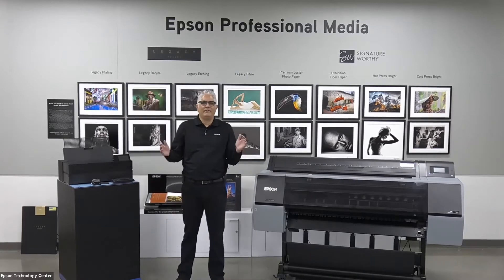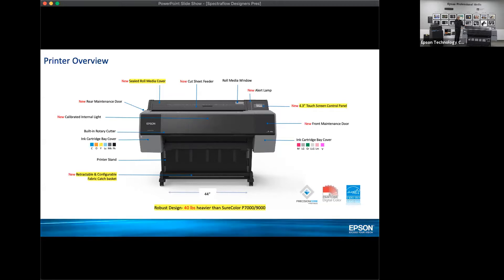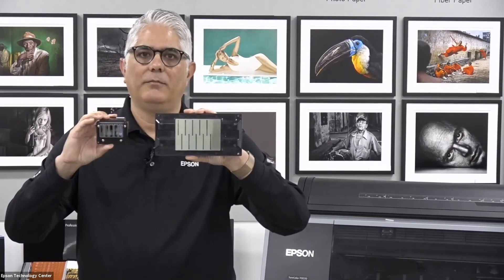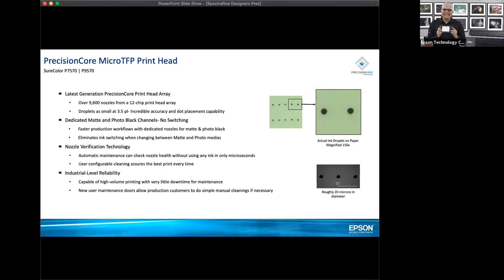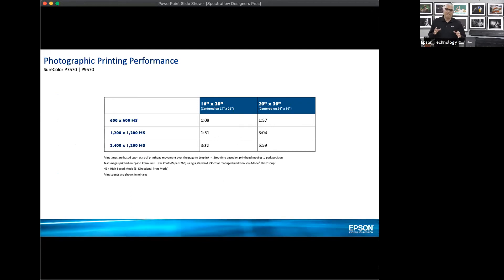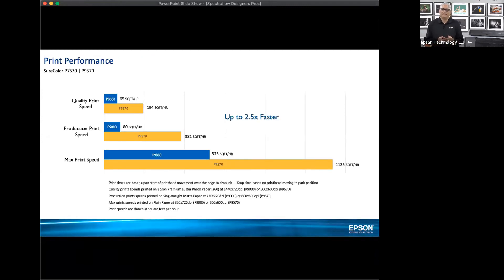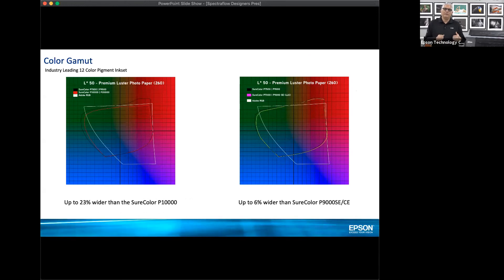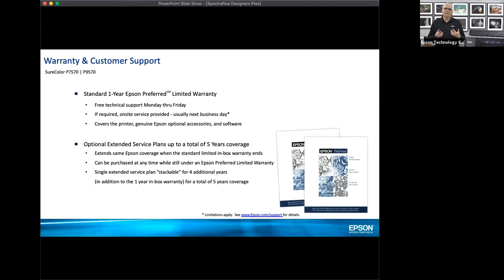Spectraflow Epson SC-P7570/P9570 Apparel Webinar Feb25 - Product Overview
Marc, who is the P-Series Product Manager at Epson America and live from the Epson Technology Center, provides an overview of the new SC-P750/P9570 printers for the apparel industry.